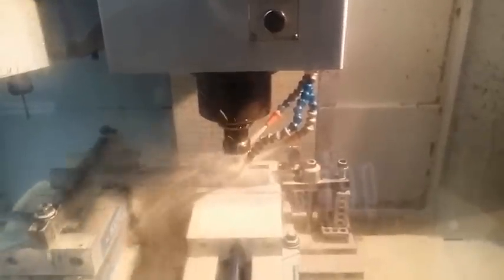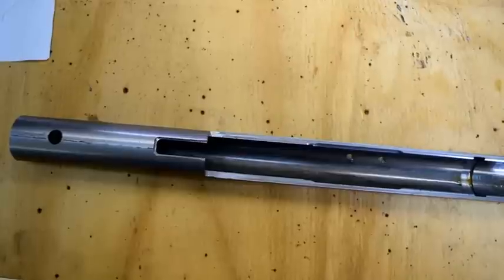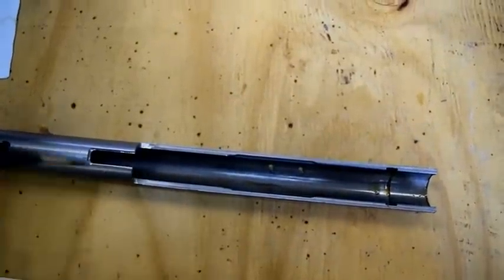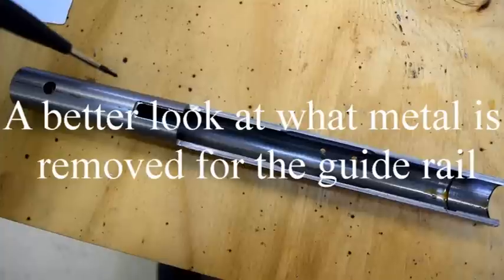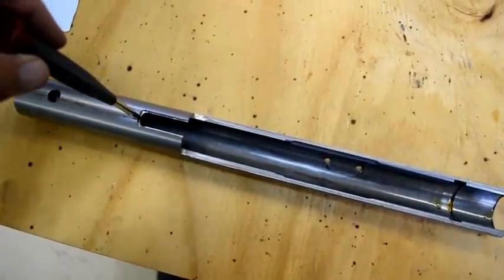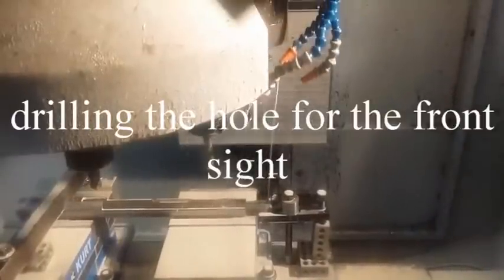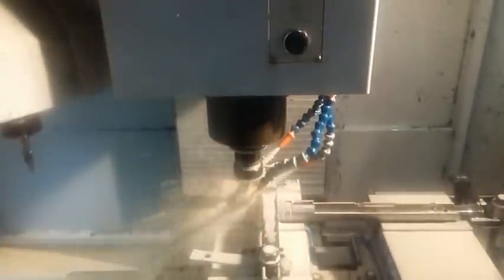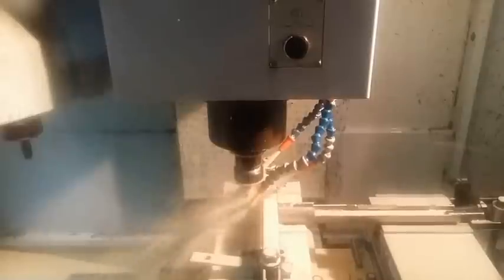machining the upper receiver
In this video we are machining the upper receiver for the VG1-5